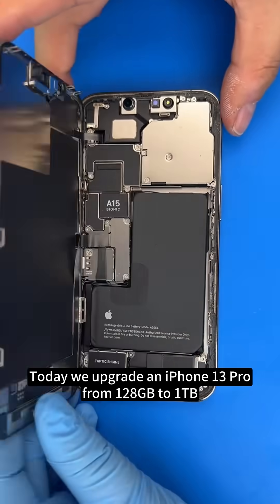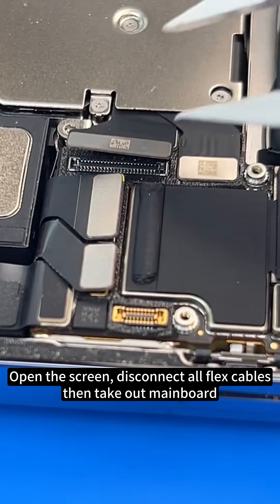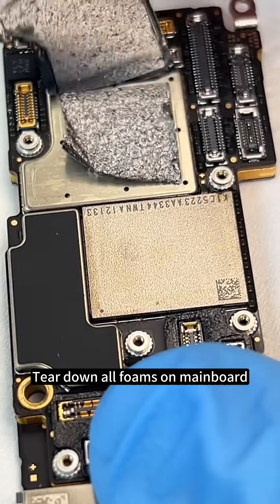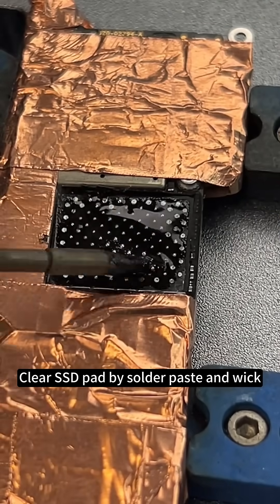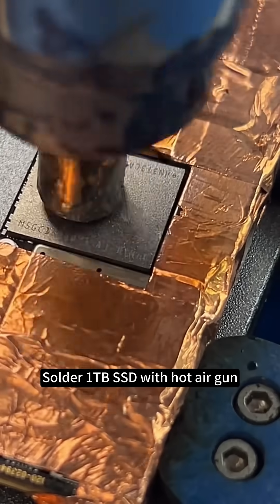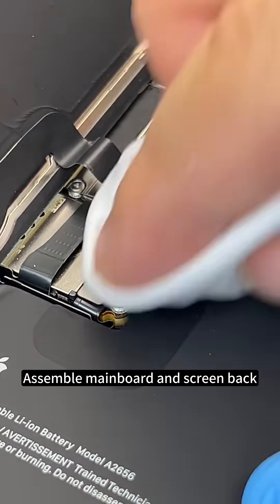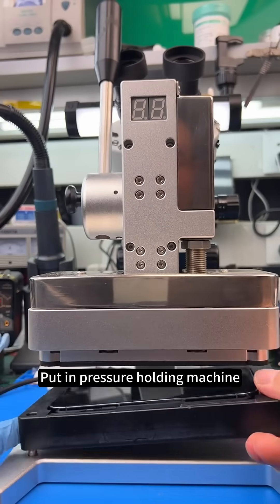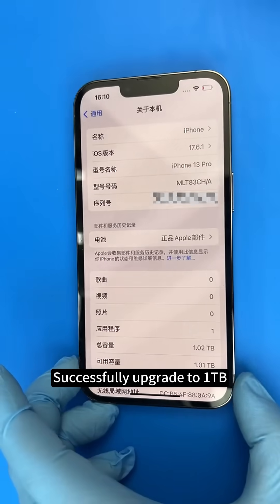upgrade iPhone 13 Pro SSD Nand storage capacity from 128GB to 1TB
How to upgrade iPhone 13 Pro from 128GB to 1TB, from disassemble the phone, screw out mainboard, grind off old 128GB SSD Nand, clean pad, plant tin ball on new 1TB SSD Nand, solder 1TB nand, assemble all back to the phone.

All phone parts and repair tools are in and teevo app